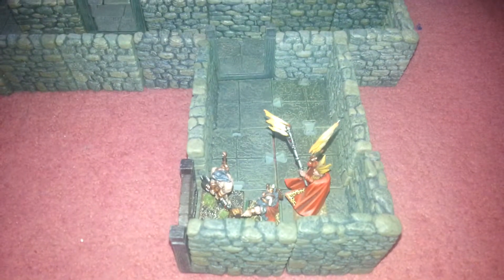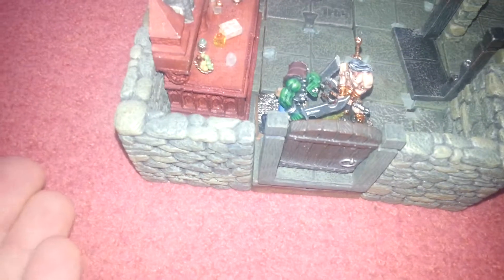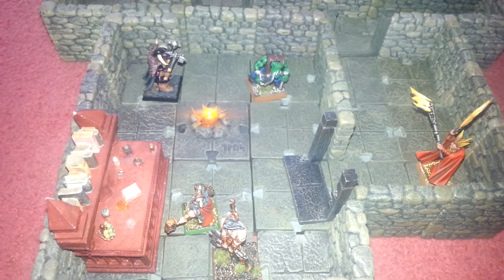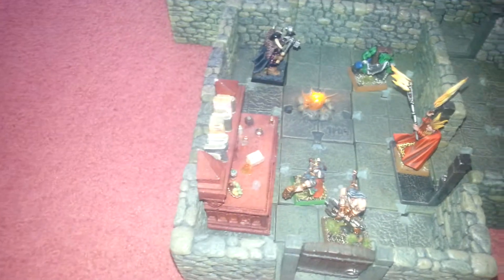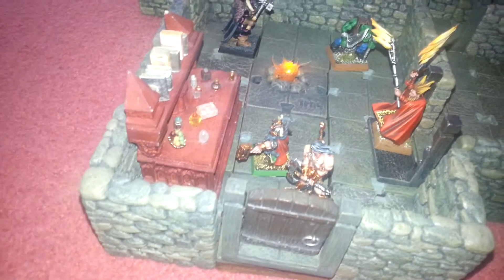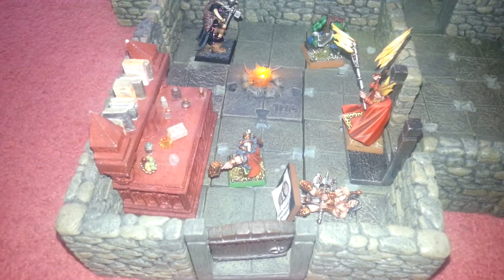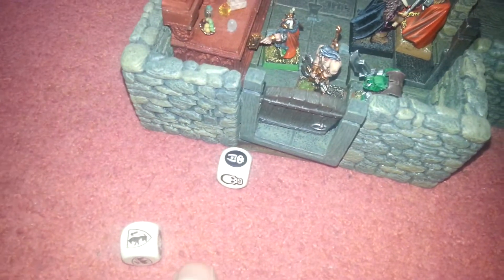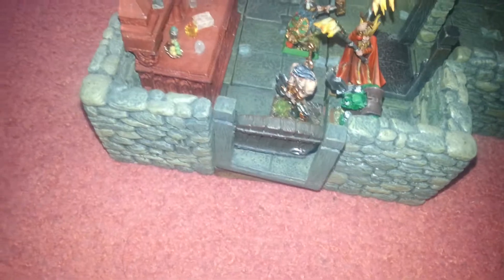Part 14 of Lair of the orc warlord-HEROQUEST.